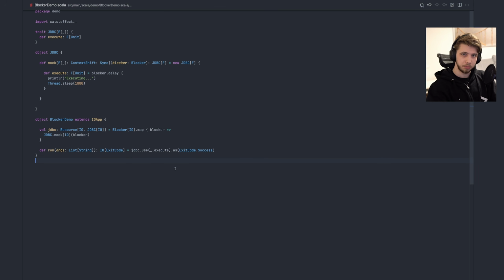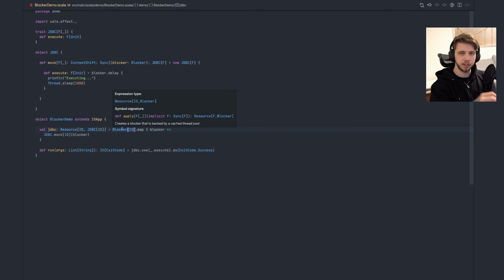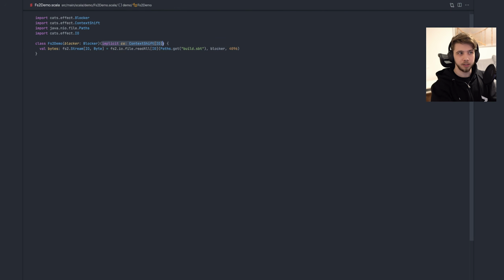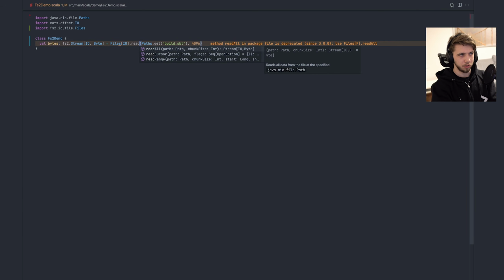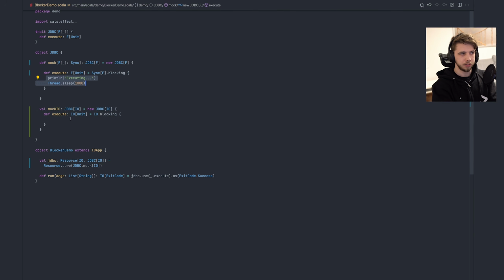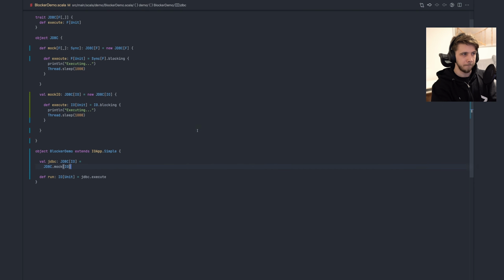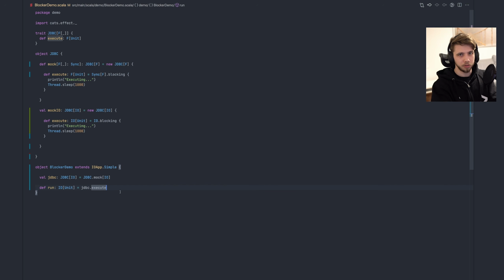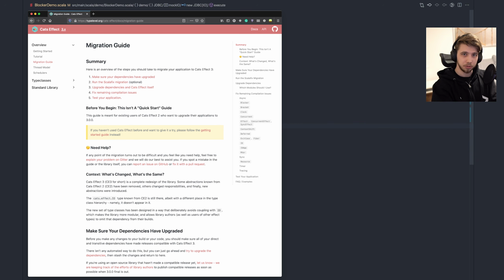Death of Blocker: blocking in Cats Effect 3 - Scala tutorial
A flashback to the first video I published (Blocker in Cats Effect 1.4.0). In this one, you'll learn how to migrate from using Blocker in Cats Effect 1/2, and how blocking is done in Cats Effect 3. You'll also see other new things in the library, like interruptible blocking and IOApp.Simple.

Table of contents:

0:00 - Introduction, what is blocking

1:37 - Walkthrough of the example from the Blocker video
3:17 - New example with FS2
4:07 - Updating dependencies
4:21 - Updating the original example to CE3
5:06 - Updating the FS2 example
6:39 - IO.blocking
7:47 - IOApp.Simple
8:40 - Where is the blocking pool? (IORuntime)
10:09 - IO.interruptible
11:30 - Parting words, further reading